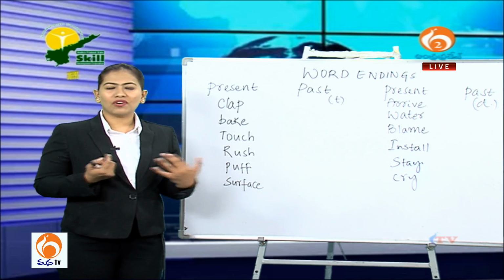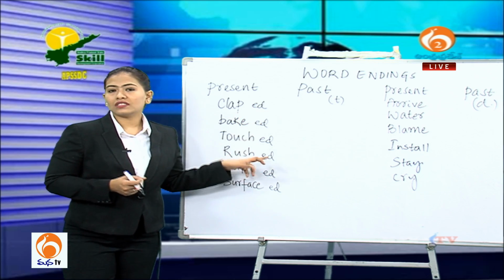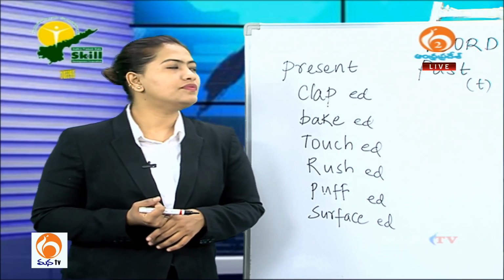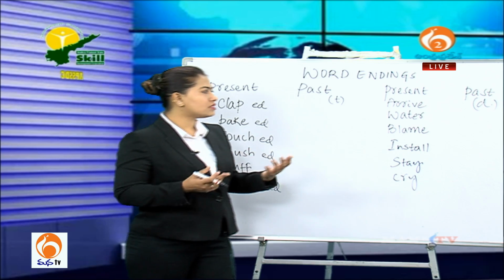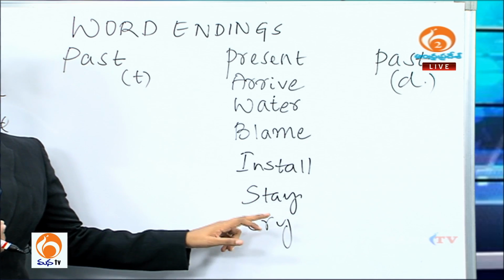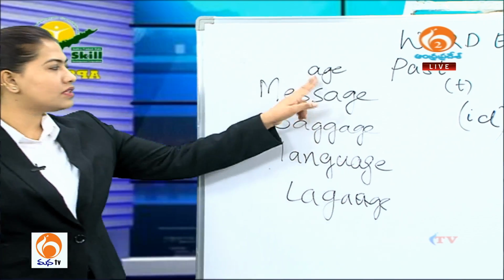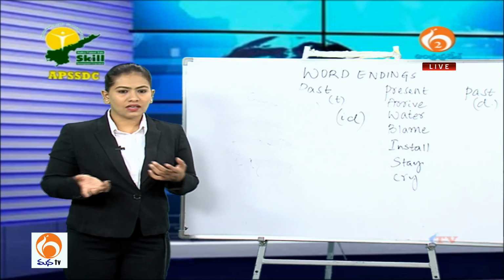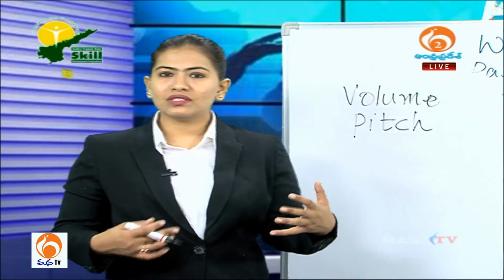Communication and Soft Skills- Intonation And Rhythm I APSSDC I MANA TV AMARAVATI I 27-05-2017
Watch the training class of 'Communication and Soft Skills' in MANA TV Special Programs. MANA TV presents the Online tutorial of Soft Skills, Quantitative Aptitude Classes for the competitive exam preparation candidates through APSSDC by highly experienced professors.

Topic Name : Communication and Soft Skills- Intonation And Rhythm
Presenters Name & Designation:     Miss. Saira Nikhat. Corporate trainer (APSSDC)